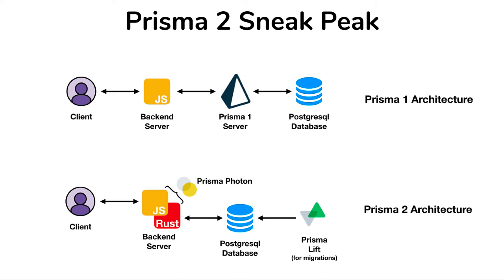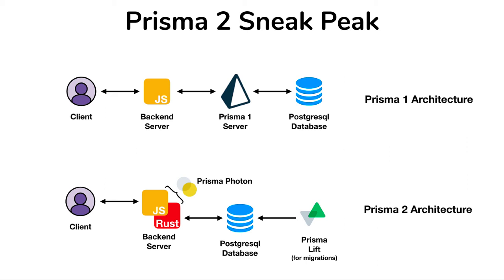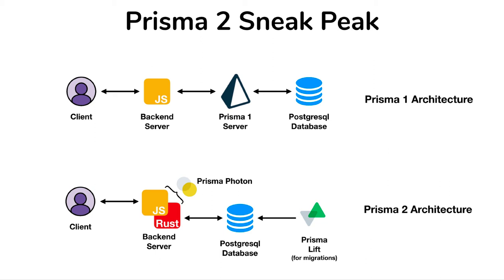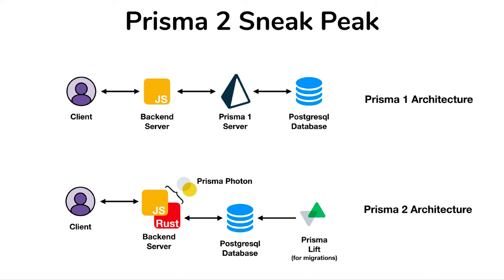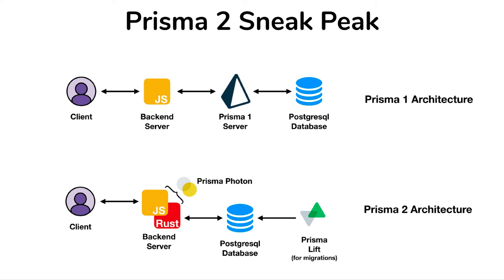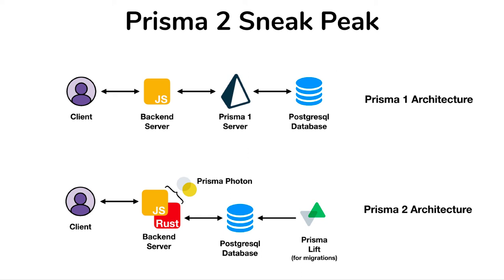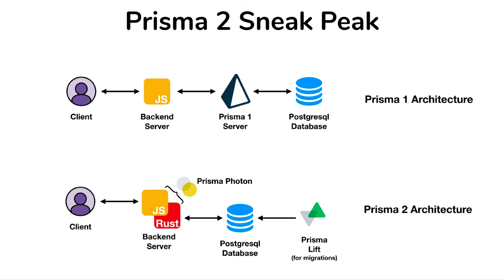Prisma 2 Sneak Peak- #1 Overview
We discuss the technology behind Prisma 2 and how it differs from Prisma 1. We cover how Photon and Lift work with your backend server to manage your database for you.